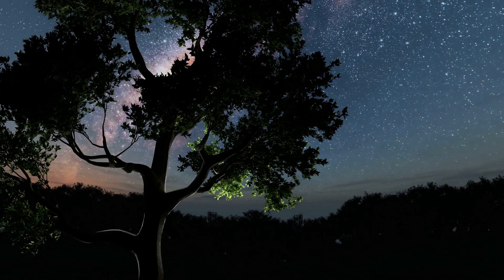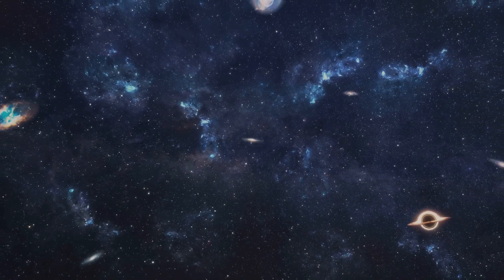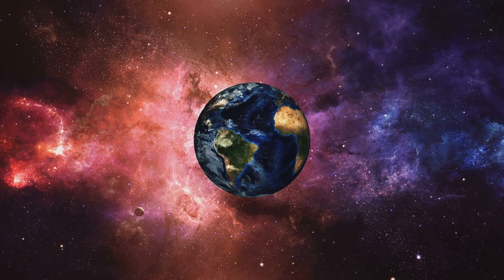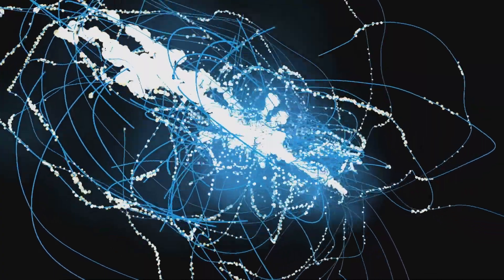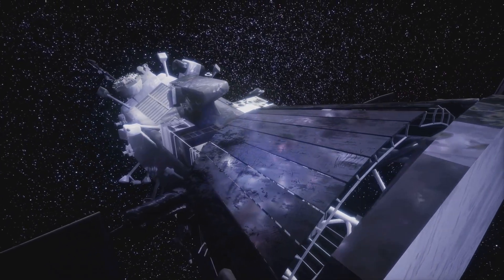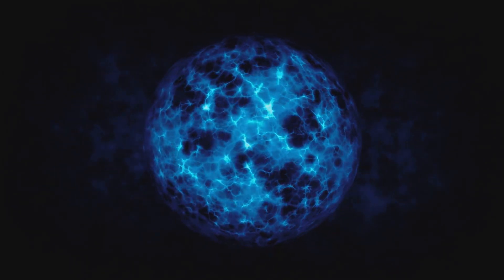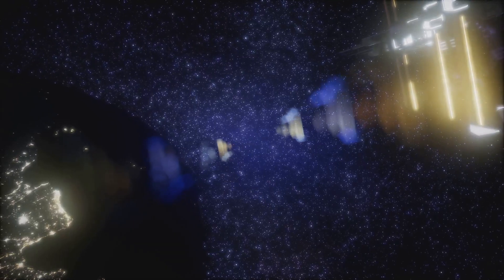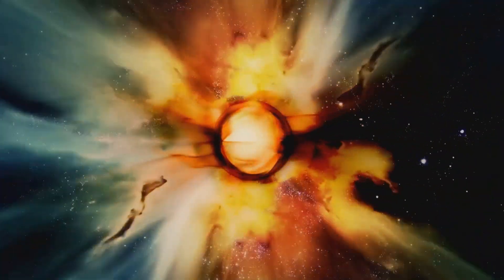What is the True Shape of the Universe?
Explore one of the most intriguing questions in science and humanity: What is the True Shape of the Universe?  Join us as we delve into the mysteries of the universe, examining the latest discoveries, scientific theories, and the search for extraterrestrial life.